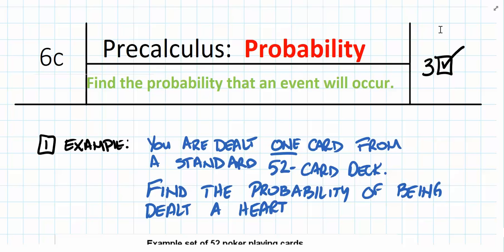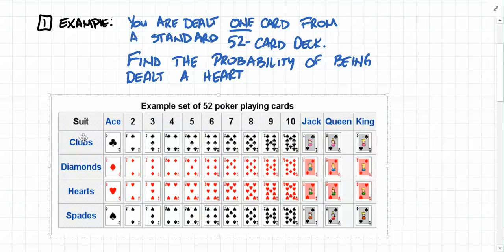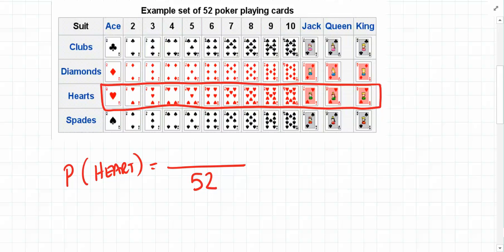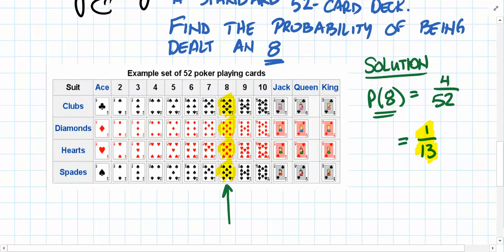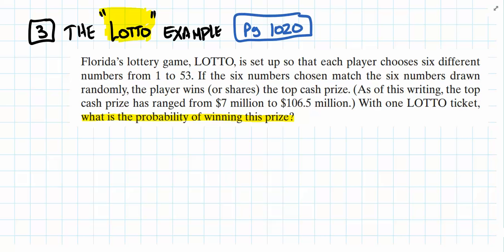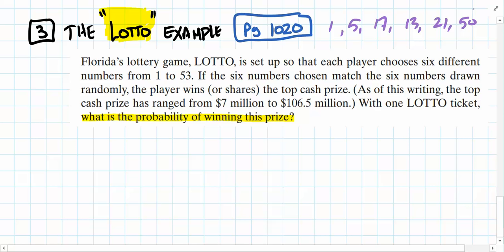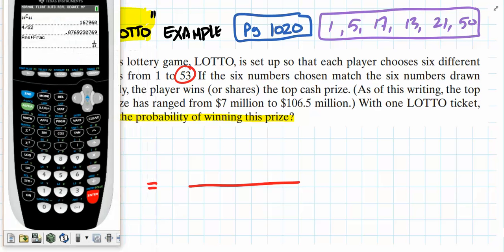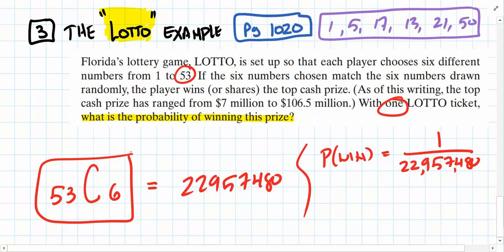Precalculus Concept Video 6c